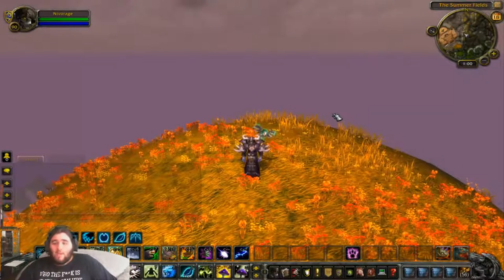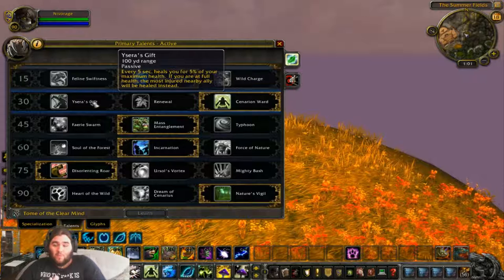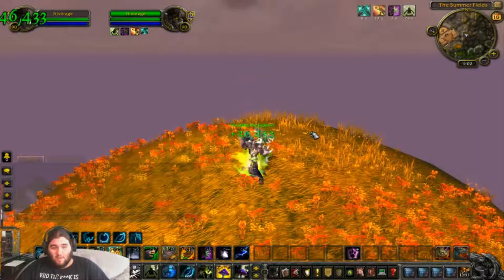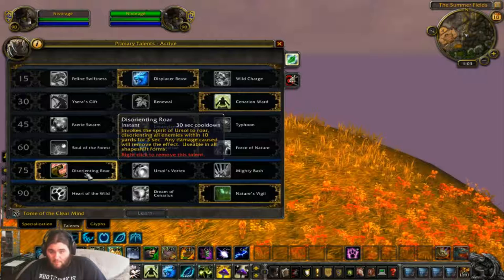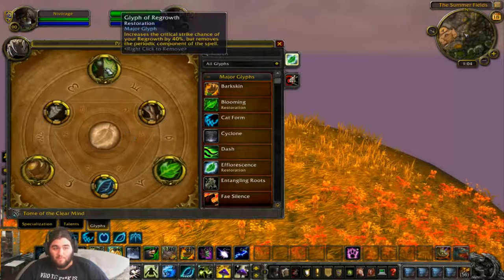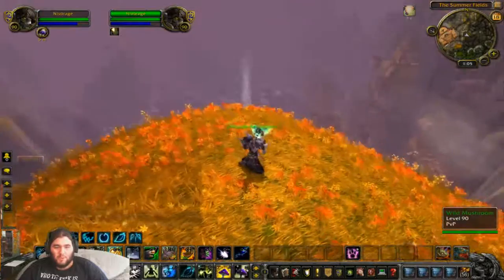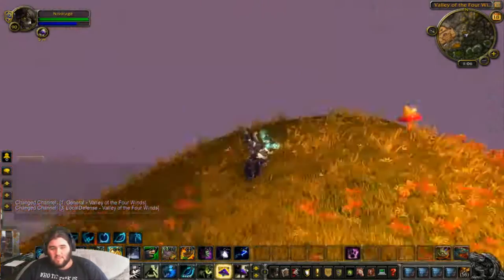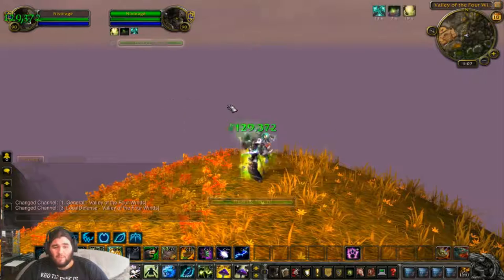Restoration Druid PTR: Explained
Hey guys Nivo here just wanted to explain how we druids are doing since my last PTR video.